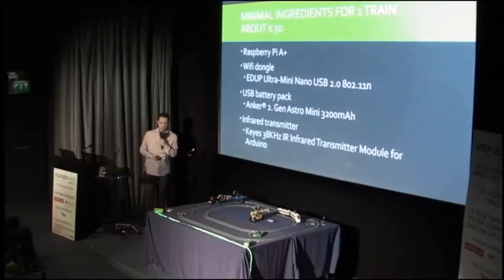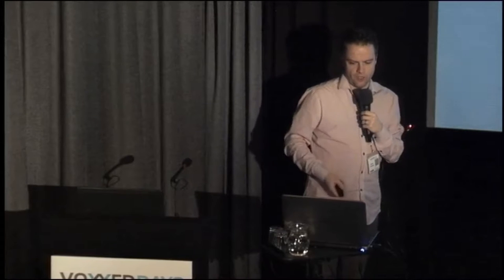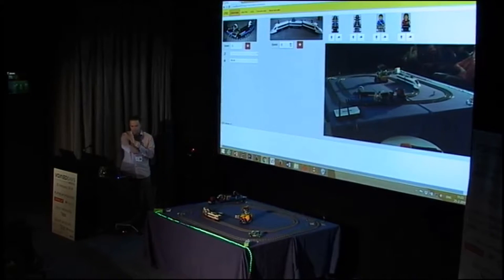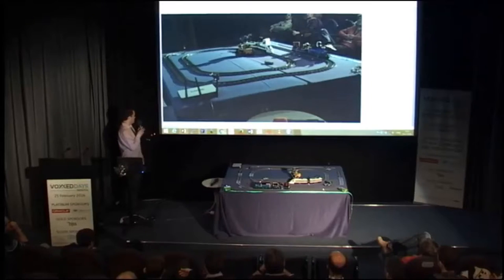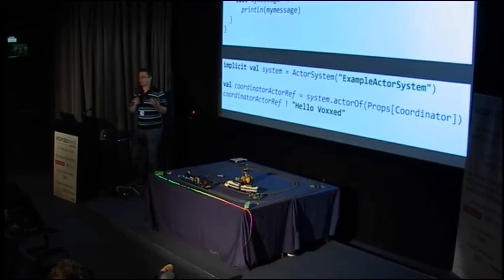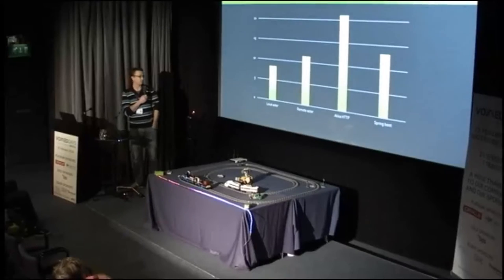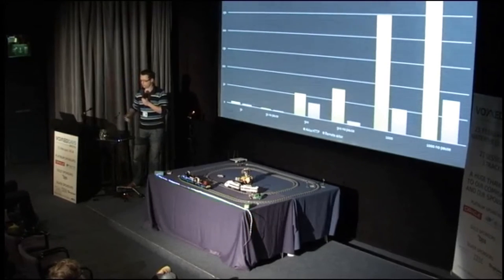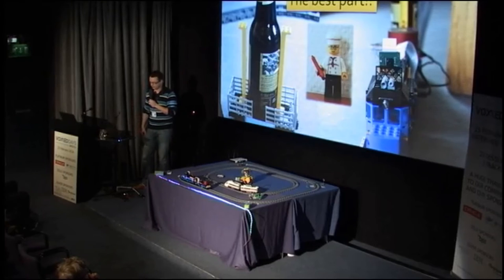Johan Janssen & Jaap Papavoine - REST no more, use an actor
Johan is working as a Java architect and competence center Java lead at Info Support. He has been working for various demanding companies where rapidly delivering quality software was very important. Currently he is working in a DevOps team in a big financial institution. Johan regularly writes articles and gives presentations about those subject for instance at JavaOne, Devoxx, J-Fall, JavaLand, JBCNConf, Java Forum Nord, Coding Serbia, JavaCro and ConFESS.

 Jaap was a DevOps engineer way before it was hip. Starting his IT career as a sysadmin twelve years ago and now working as a continuous delivery expert and Docker fanboy at Info Support in The Netherlands. Jaap has extensive experience in coaching teams in improving their agility and annoying people around him by evangelizing containerization. Current technologies of choice: Akka, Scala, Go and Docker. Want to start a non-dev related conversation? Try rock climbing, packing-light-traveling or drone racing and you won’t be bored.

"Normally we use Java or Scala to build applications for large organizations running on servers. We wanted to find out if we could use the same languages and tools on IoT hardware. We also wanted to investigate whether or not (remote) actors could replace REST endpoints.

"The Lego trains are equipped with a Raspberry Pi, camera, wireless dongle, infrared transmitter, speaker, RFID reader and battery pack. Next to that we have automated switch tracks a Lego Ferris Wheel and camera’s again with the help of Raspberry Pi’s. We also build some lightning effects with LEDs controlled by Particle Photons. To control the trains and other parts we built a remote actor based application with Scala, Akka, Akka HTTP and AngularJS.

"We show you when and how to use Akka HTTP and remote actors. We also show the results of the performance tests we did to compare the two options. Next to that we talk about our experiences and challenges and of course we give a live demo!